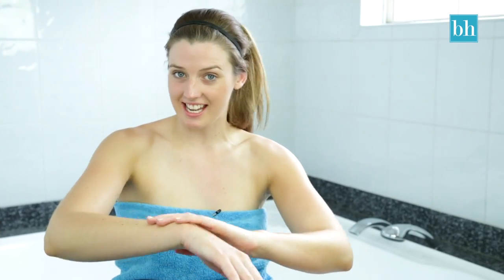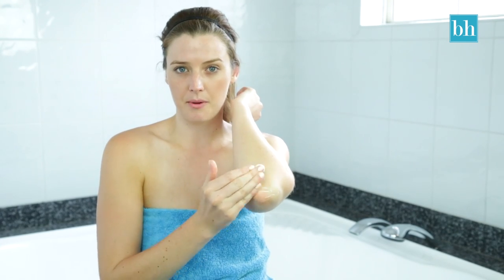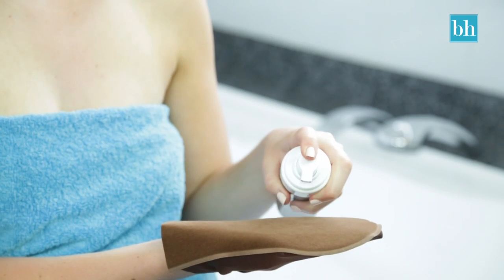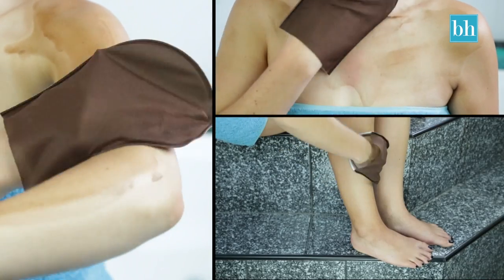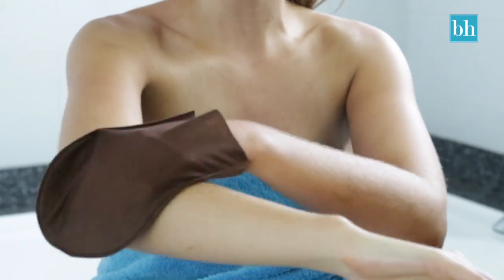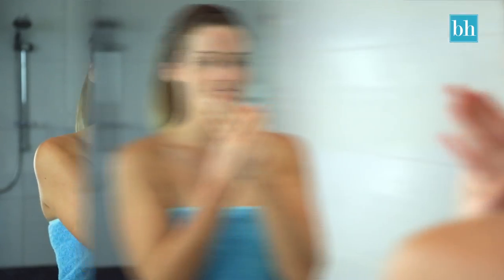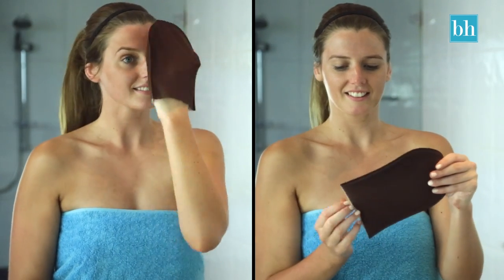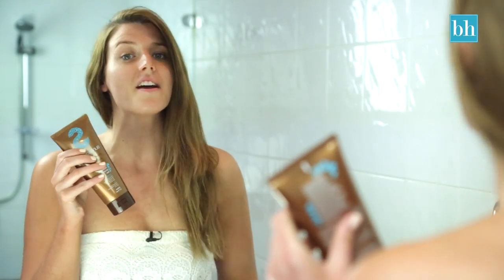How-to: apply self-tanning mousse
Need a tan, quick? Self-tanning is the answer. How to do it the right way? Here's bh's Sam self-tanning routine with the Sunescape range. READ MORE ▼

► FEATURED PRODUCTS
∆ Sunescape Hydrating Self-Tan Mousse
∆ Sunescape Self-Tan Application Mitt
∆ Sunescape Hydrating Body Butter
∆ Sunescape Hydrating Gradual Tan Extender

► QUESTION  ☞ What's your go-to routine?